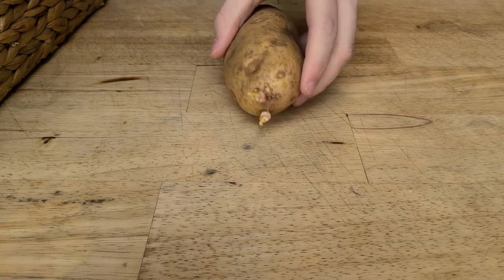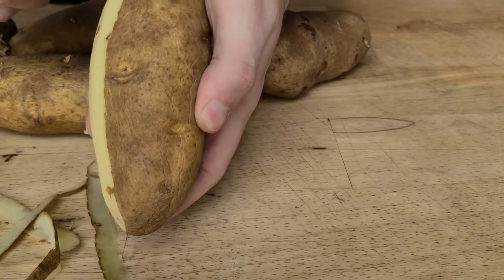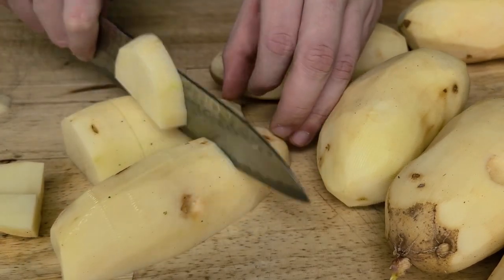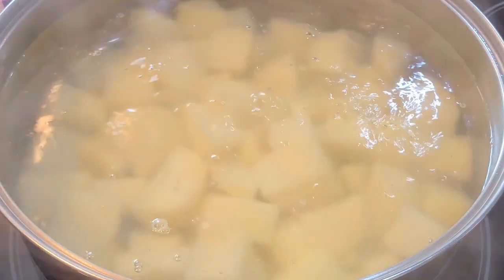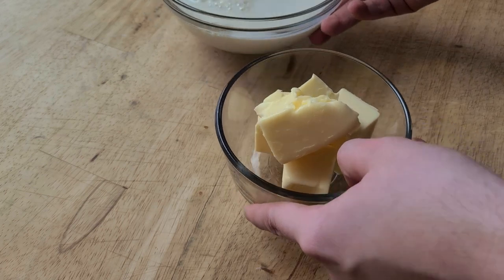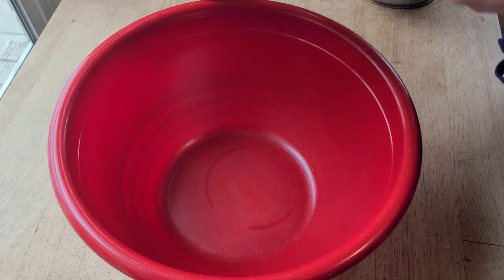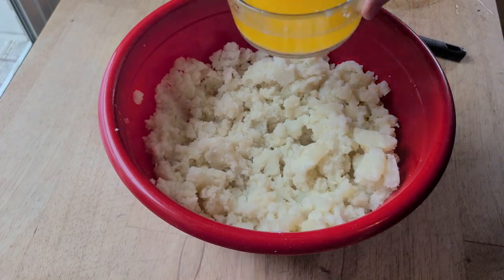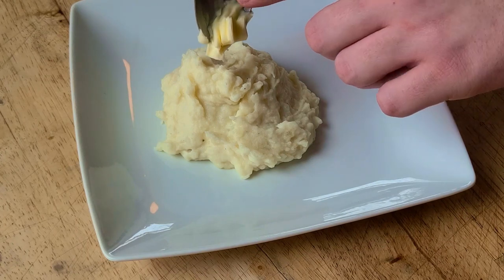All about that Mash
Welcome back to Yeti Set Cook! Today we are going to talk really quick about mashed potatoes. Everybody loves buttery, fluffy potatoes. They are perfect for Thanksgiving, or any day.
Keeping as much starch out of your mash will help your potatoes be lighter and fluffy. Add in some stock to add a deeper flavor base to what can be a bland dish.
Wintergatan Original Music:
Music "Paradis" by Wintergatan Original Music